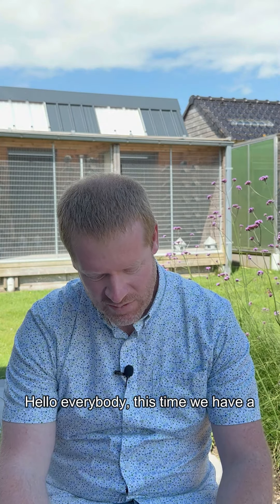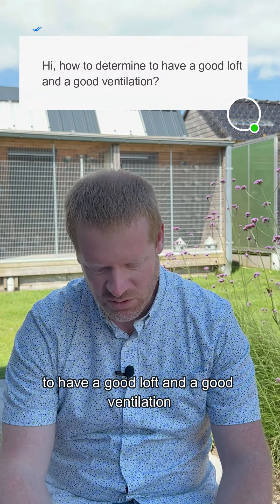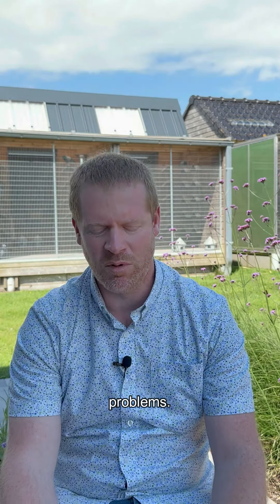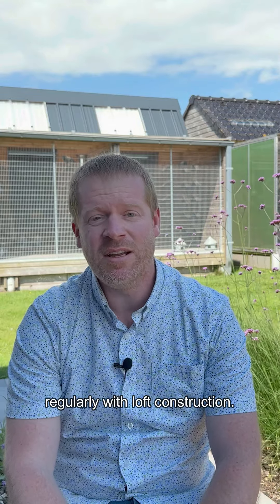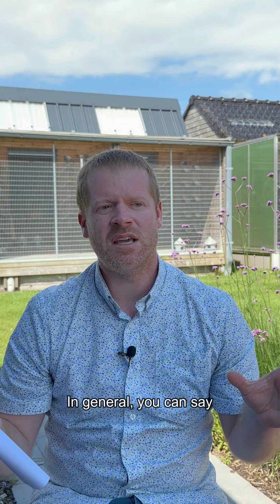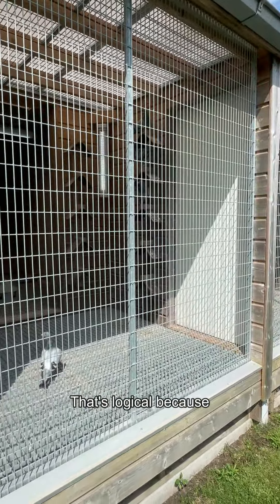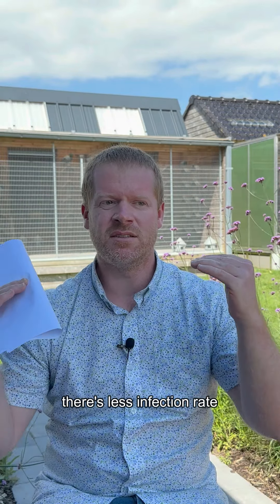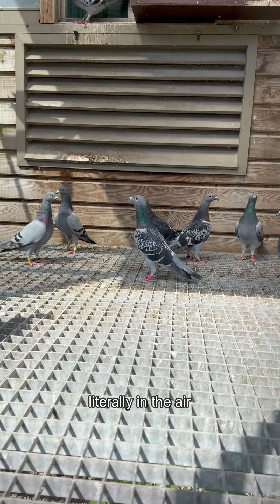Ask the vet #12: loft ventilation and impact on respiratory problems and performances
Welcome to another episode of 'Ask the Vet' with our expert, Dr. Ruben! In this episode, Ruben dives into the importance of proper loft ventilation and its impact on respiratory health and performance in pigeons. Learn how maintaining the right airflow can prevent respiratory issues and keep your birds performing at their best.